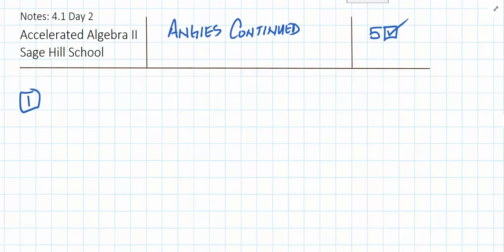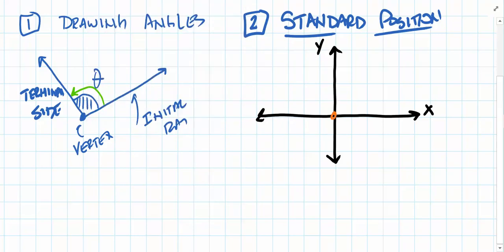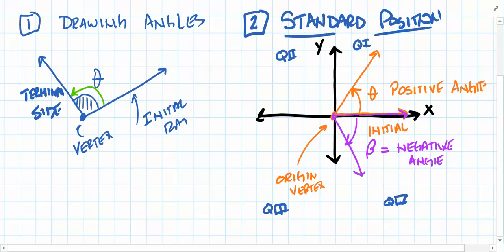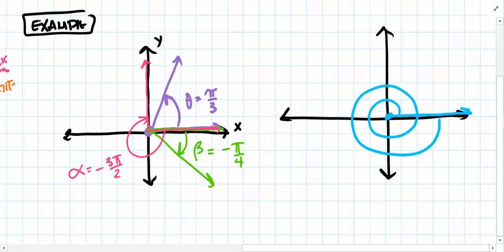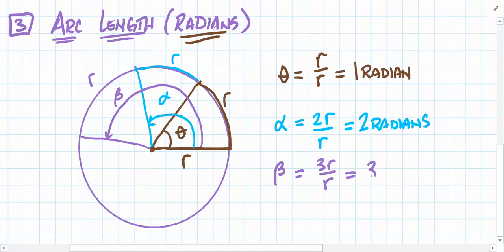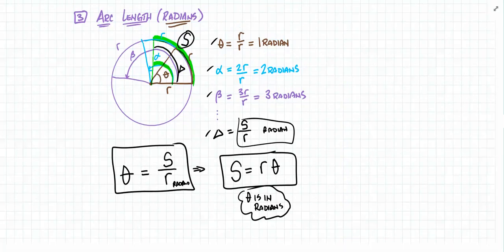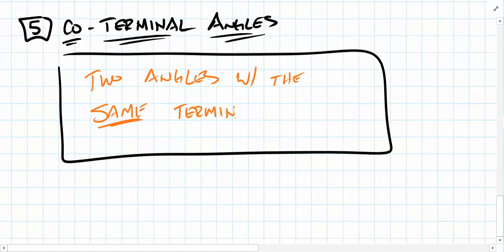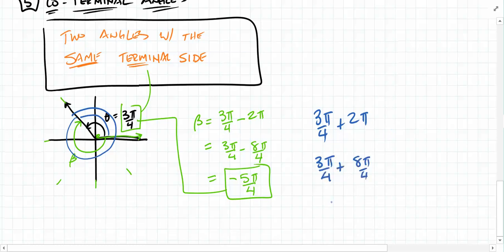4 1 Day 2 Arc Length, Standard Position